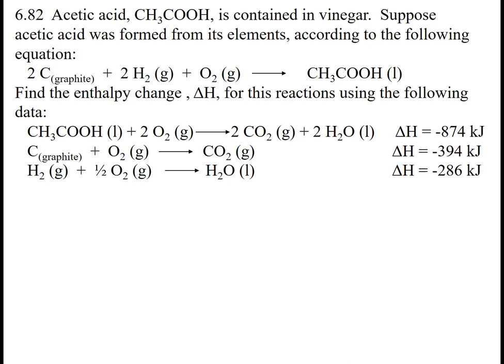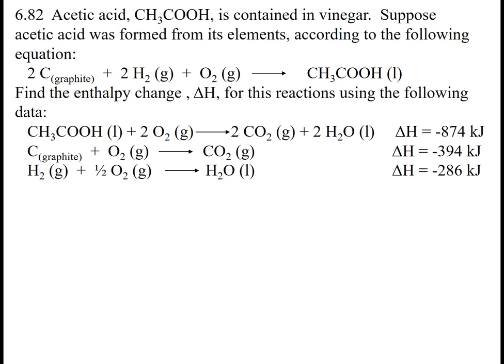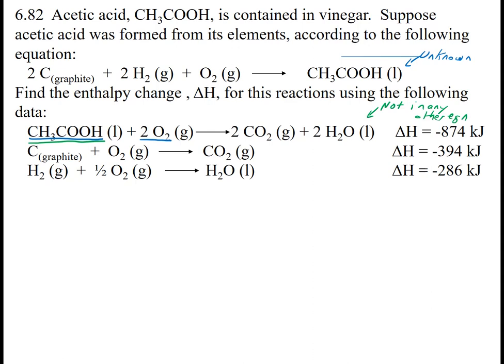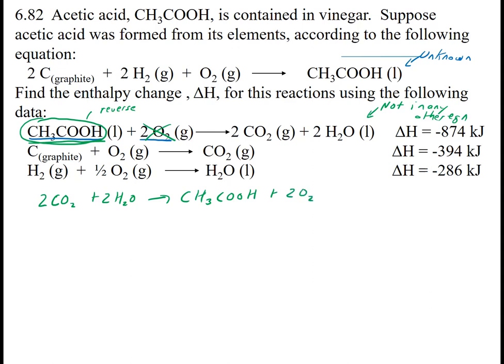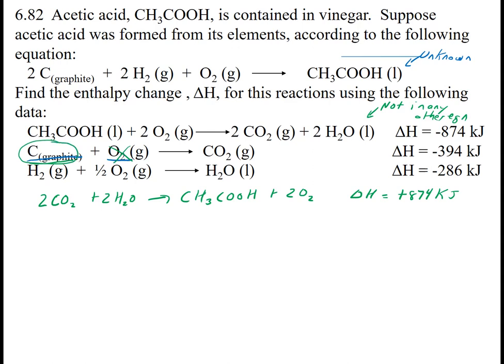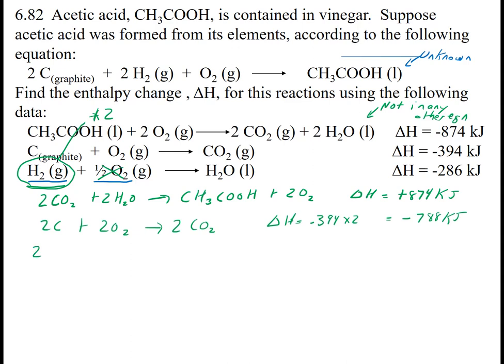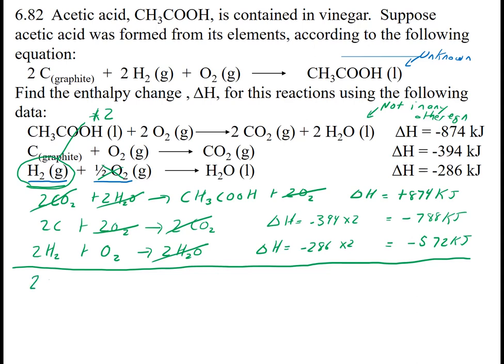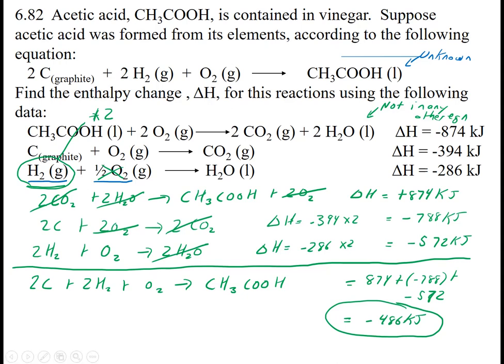6.7 Hess's Law Part 2